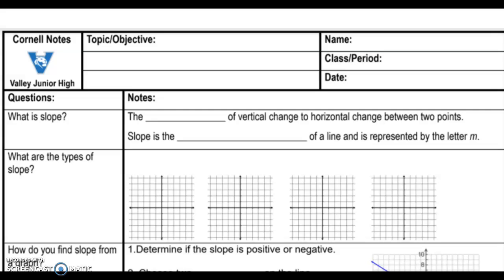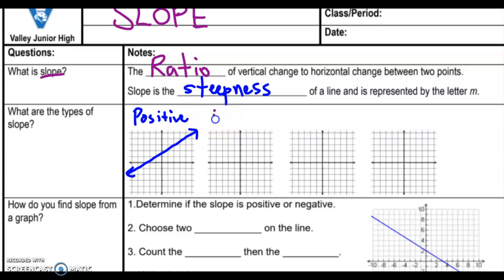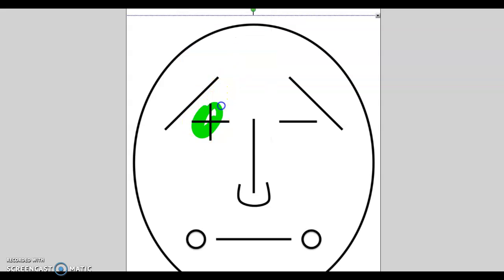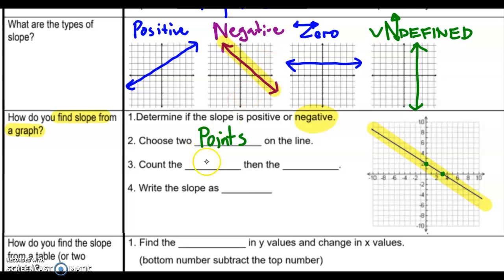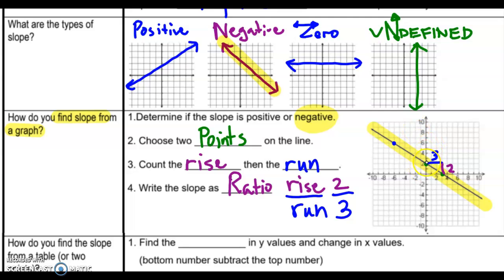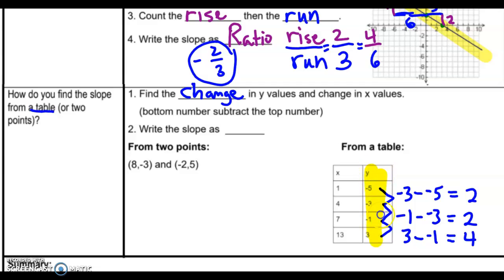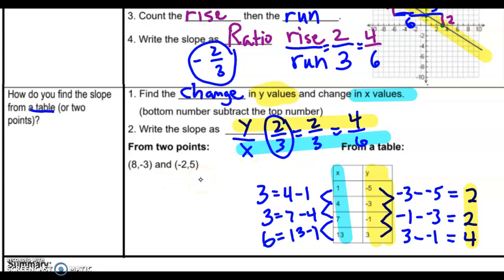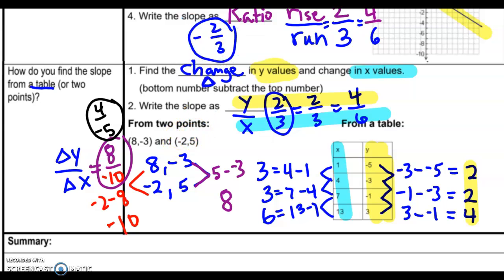cornell slope notes